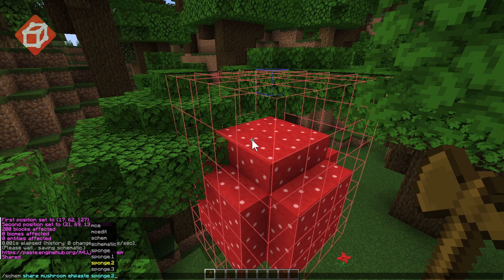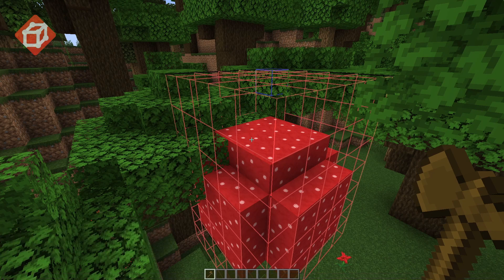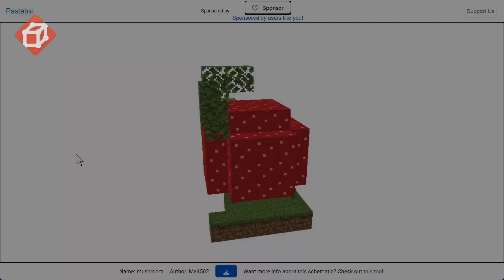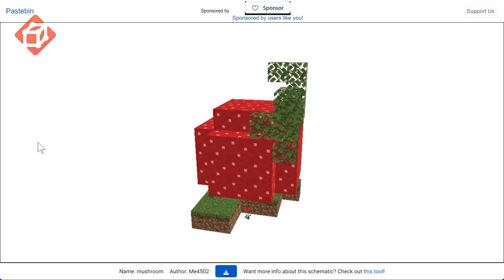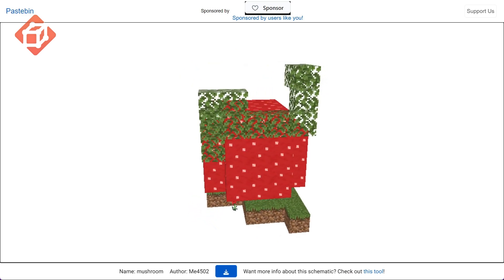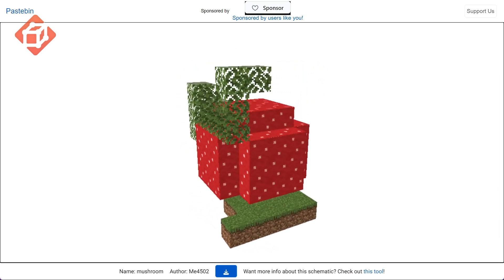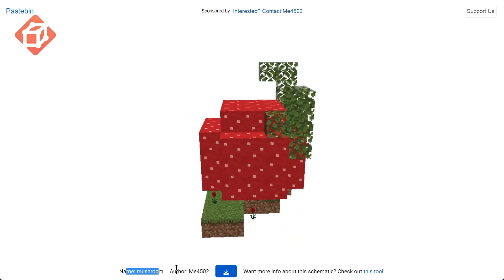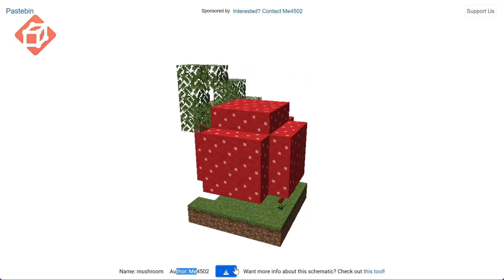WorldEdit Schematic Sharing Tutorial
WorldEdit 7.3 adds a new command to share schematics online. By default it shares to the EngineHub paste services, but other plugins and mods can register new sites to upload schematics to. For more that's new in WorldEdit 7.3, check out